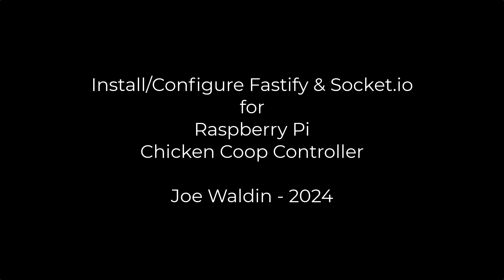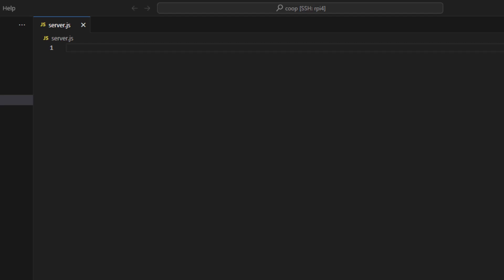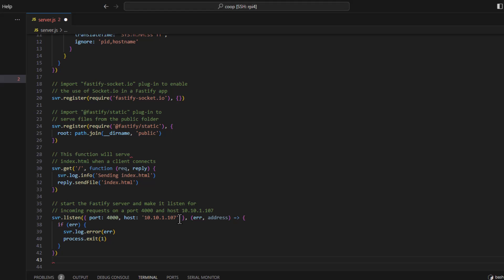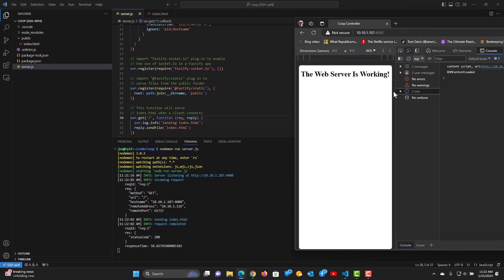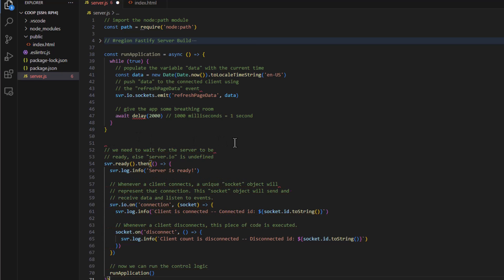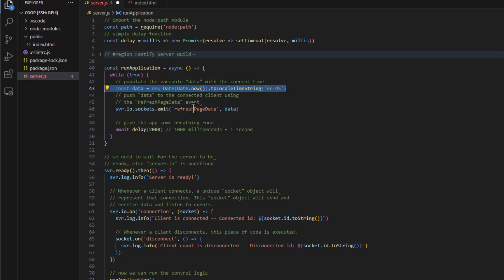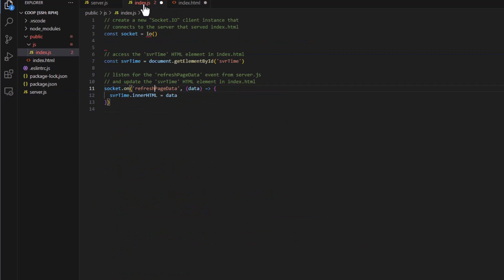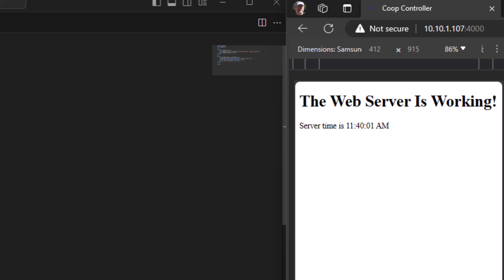Install and Configure Fastify & Socket.io - Step 1 JavaScript code